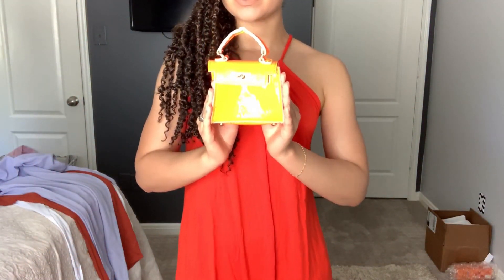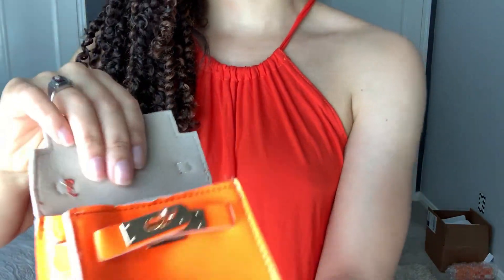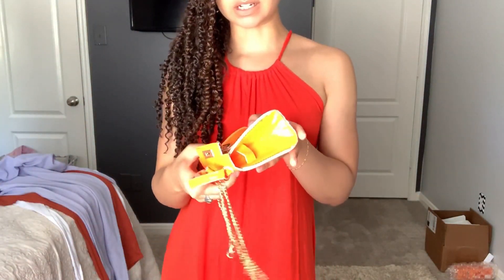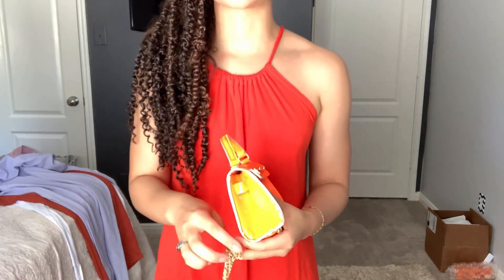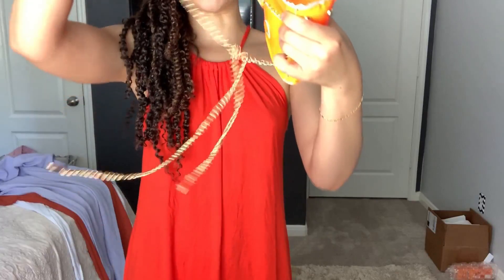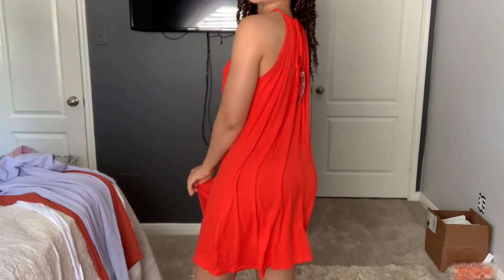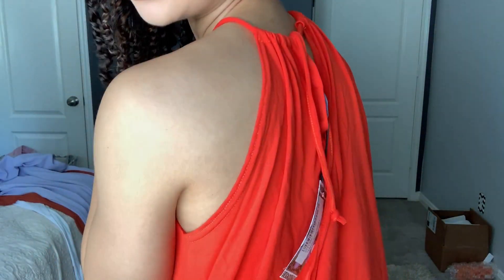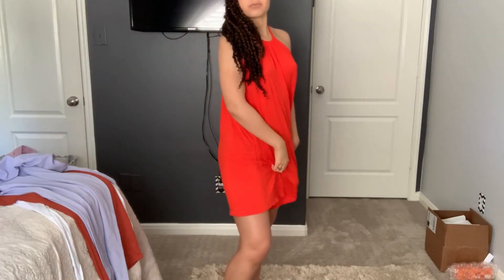$100 for $28 BooHoo Try On Haul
Hey Loves,

Sorry its been so long. I had to curse my editing software ppl out  cause they was playing with my money. But I'm back and I have a lot of content so I can be consistent... Hopefully.

2019 Fashion Trends | BooHoo Haul $120 for $14 How Sway?-

My Specs:

135 lbs
Size small in top, Size 6 in bottoms and in dresses